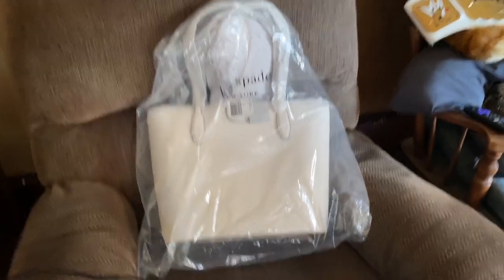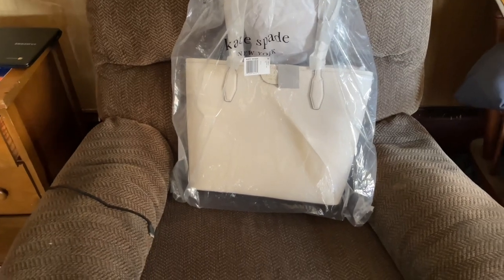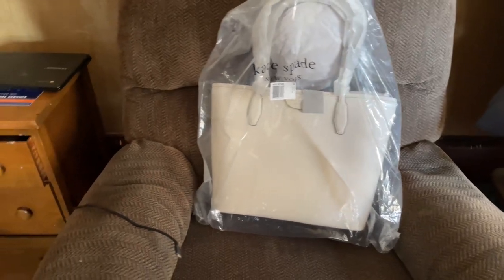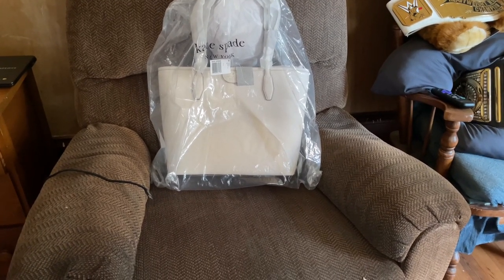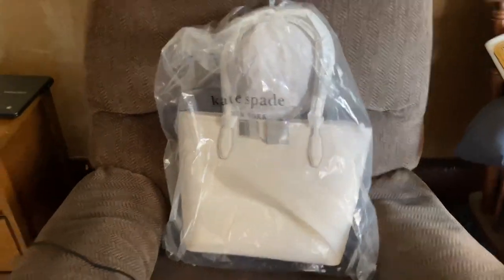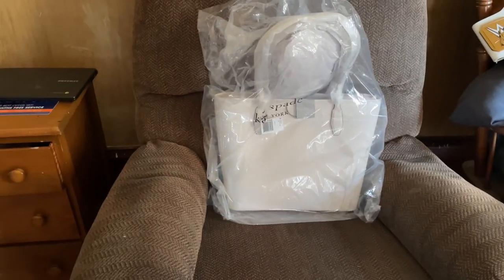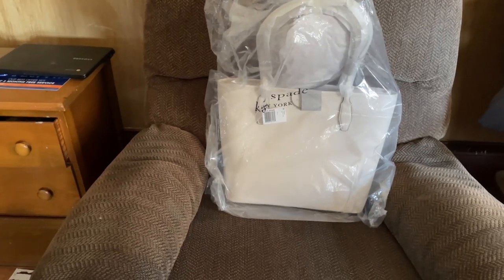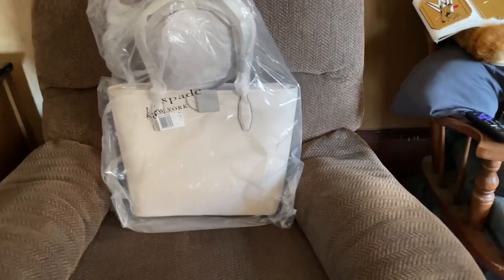October 28 2022 brand new Kate Spade ♠️ tote bag found at the consignment store